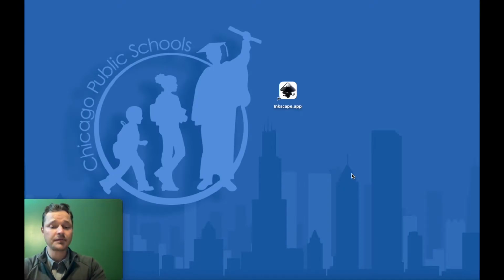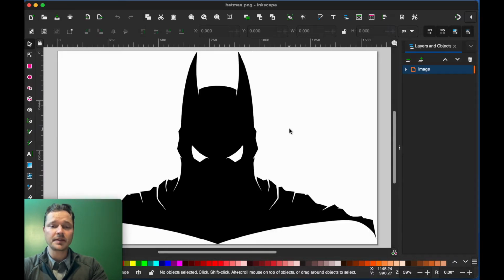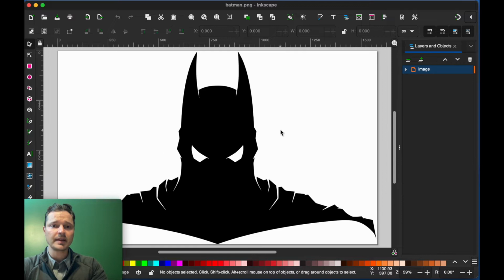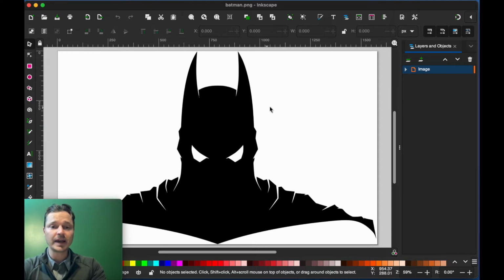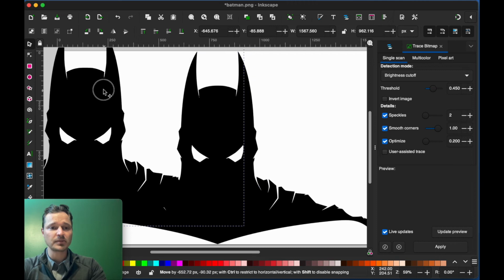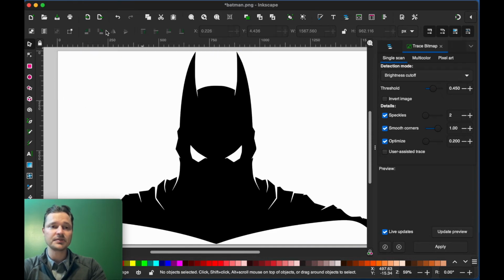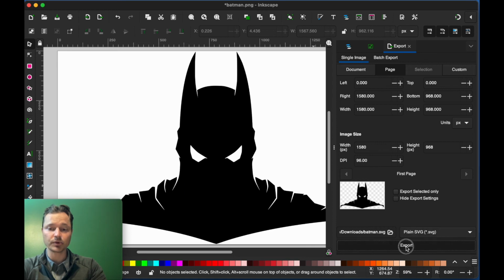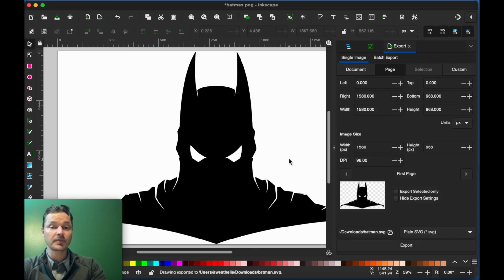3D Printing Level 4: Converting to Vector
Converting an image into a vector in Inkscape